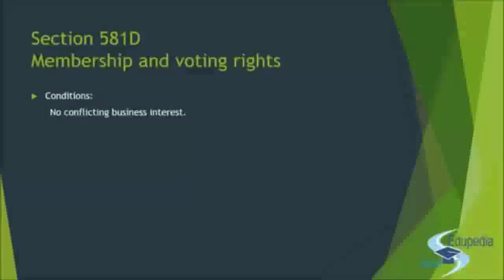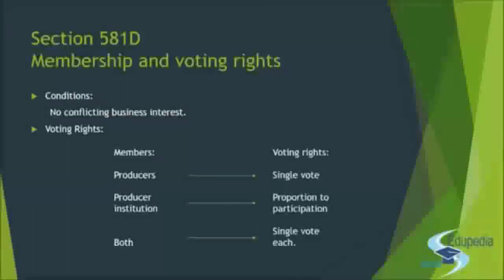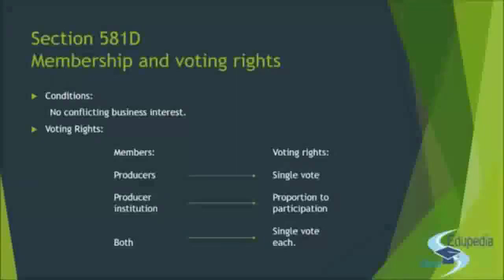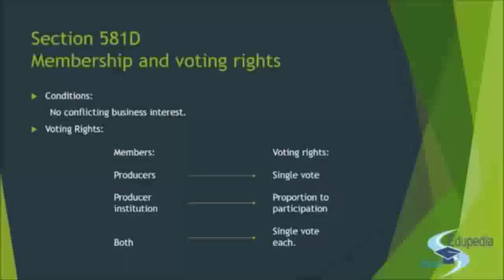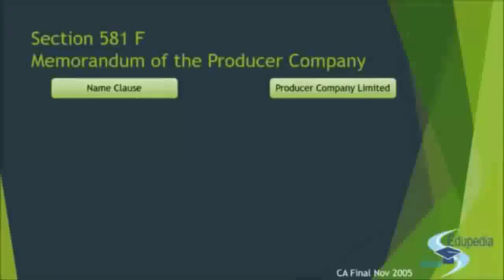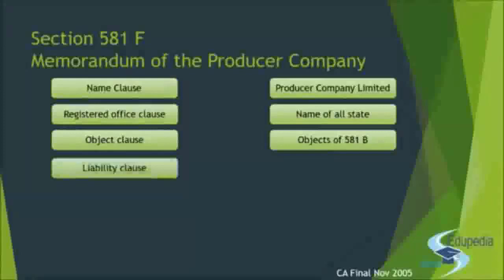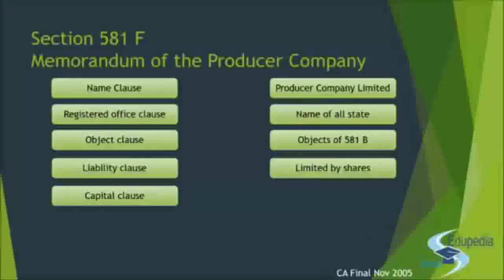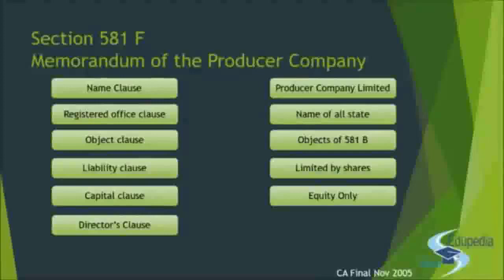Producer Company | Section 581D| Membership & Voting Rights| Section 581F| Memorandum of PC | Part 4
Section 581 D (Membership and voting rights)

 Section 581 G (Article of Association) Mutual Assistance Principle